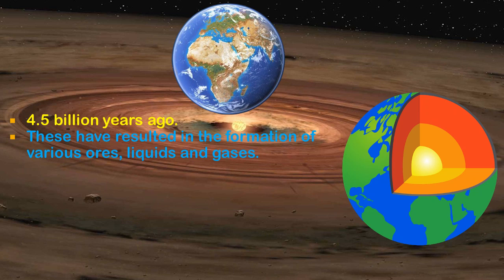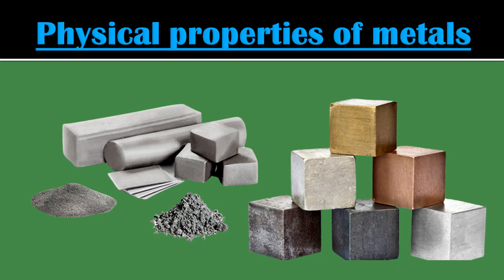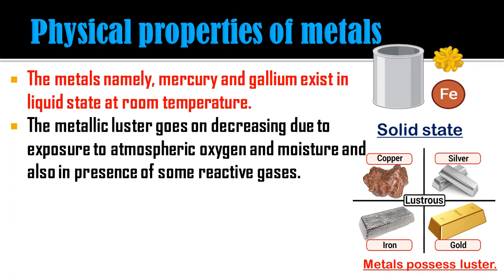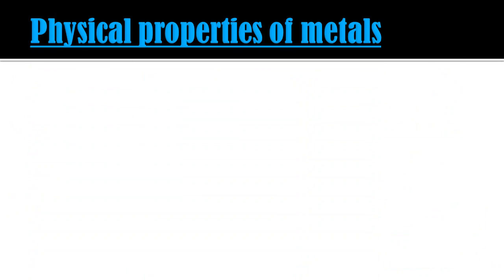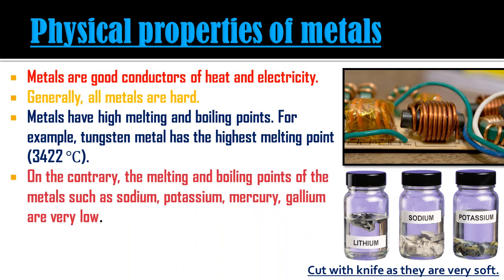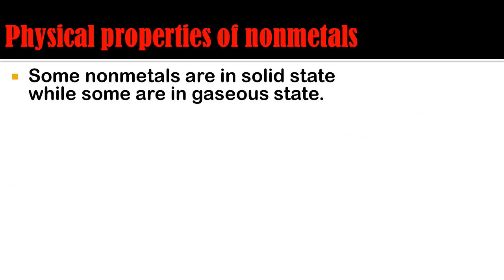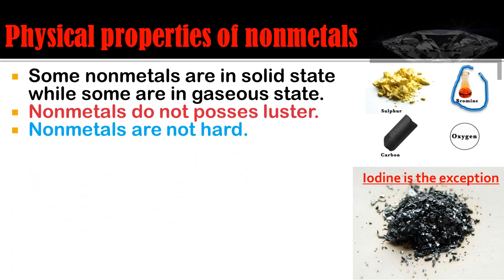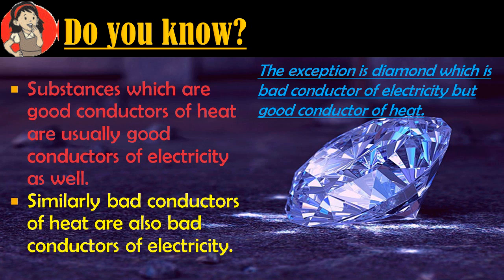Metallurgy ! {Physical properties of metals and Non-metals}. Class 10/ Part 1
Welcome everyone,

In this video we shall study about Lesson – Metallurgy (Class 10/ part 1)